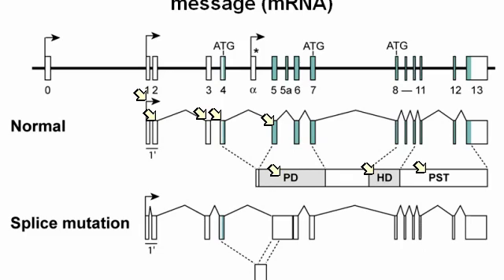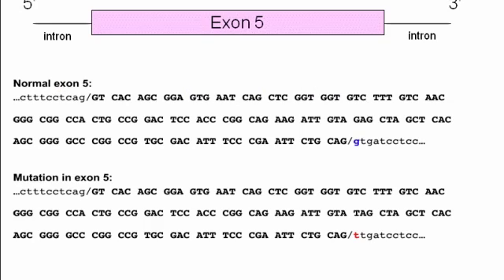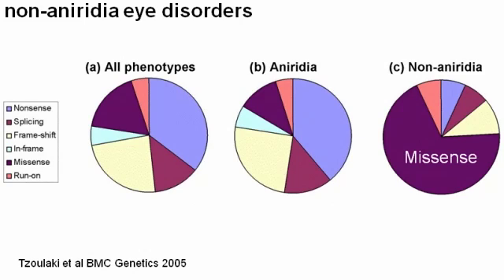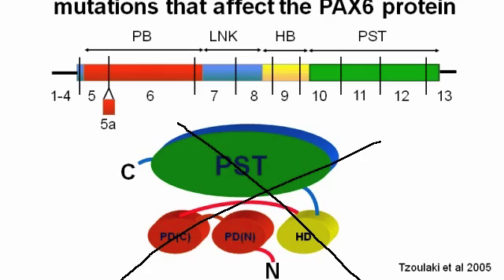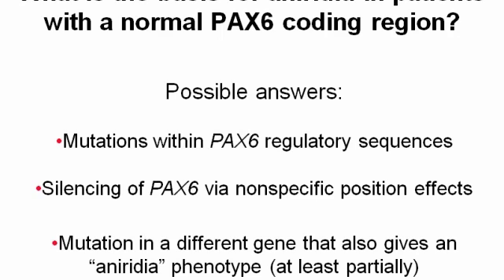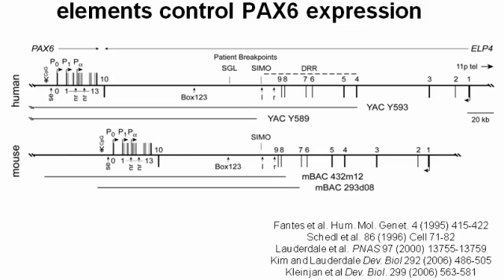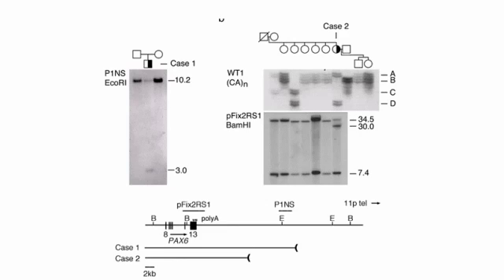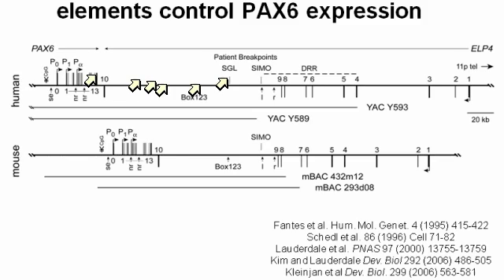Part 4 - Genetics of Aniridia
The Vision for Tomorrow Foundation is proud to host the first in a series of seminars on aniridia.  On March 17, 2011, Dr. James Lauderdale from University of Georgia's Cellular Biology Department presented 'The Genetics of Aniridia' to a live webinar audience.  This is Part 4 of the recorded version. The other sections of this presentation can be found on youtube as well.